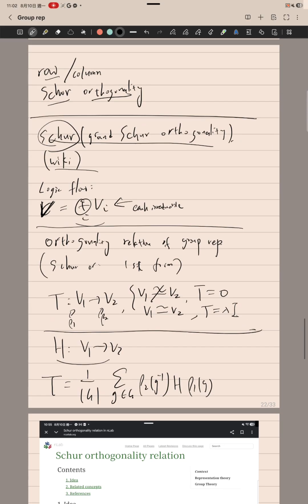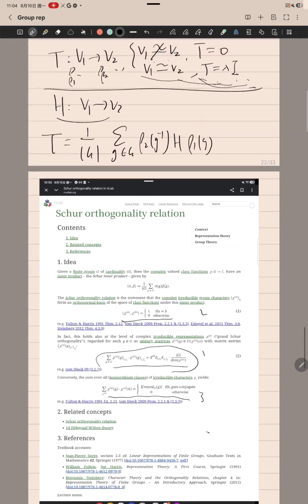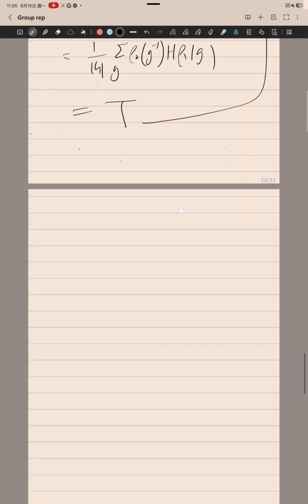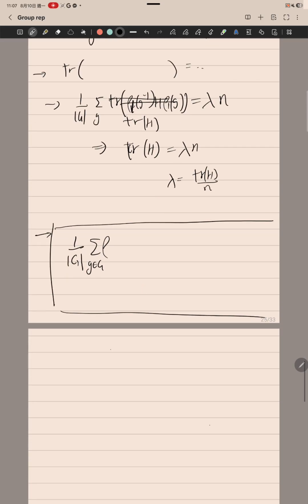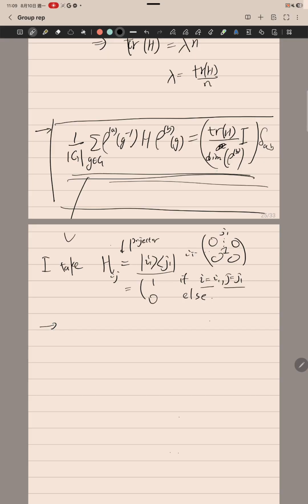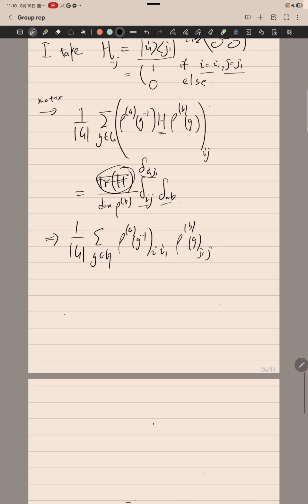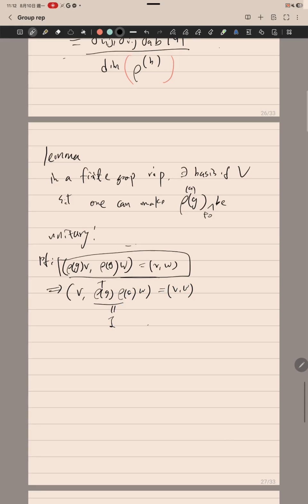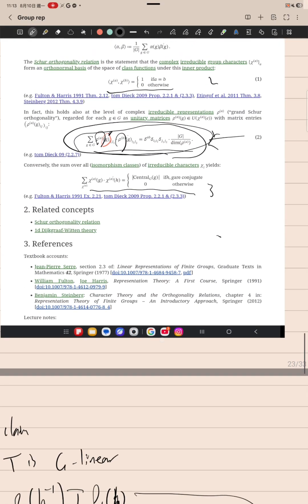Group Representation: Schur Orthogonality (1) — Prove Schur’s Grand Orthogonality Theorem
📚 Group Representation: Schur Orthogonality (1) — Prove Schur’s Great Orthogonality Theorem

In this lecture we prove Schur’s Great Orthogonality Relations, a fundamental result in the character theory of finite groups.

🔍 Topics covered:
- Statement of Schur’s Orthogonality Relations (matrix form)
- Detailed proof using Schur’s Lemma and averaging
- Matrix coefficients of irreducible representations
- First form of the orthogonality relations
- Consequences for characters
- Setup for the second (character) form of orthogonality

This is Part 1 of the Schur Orthogonality series.